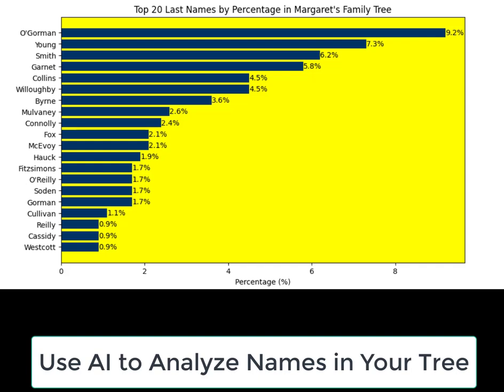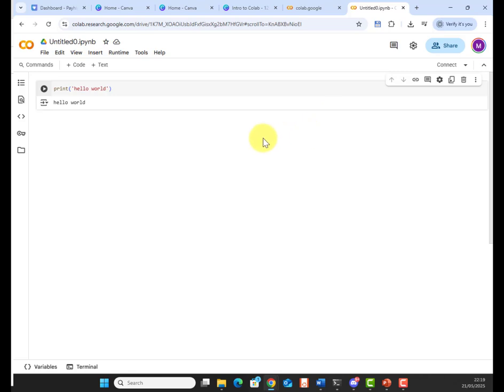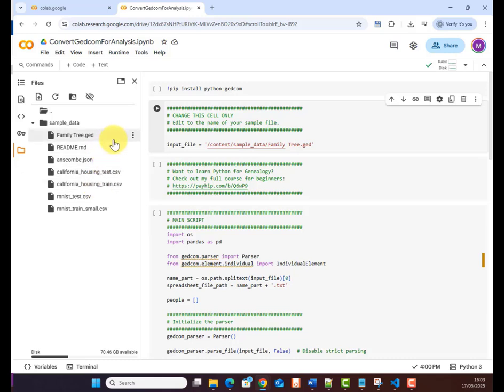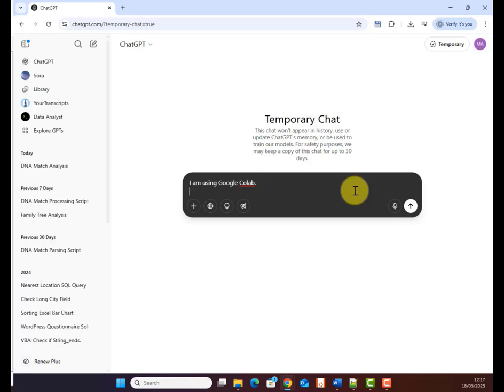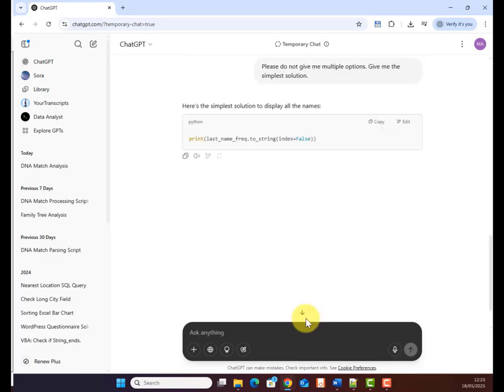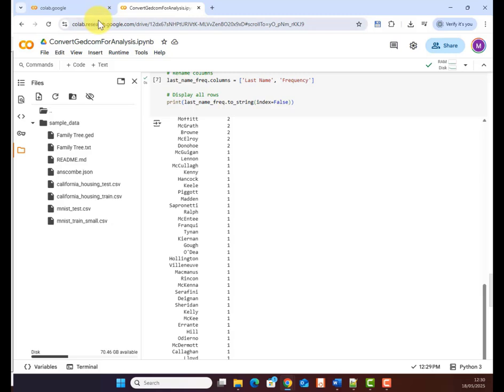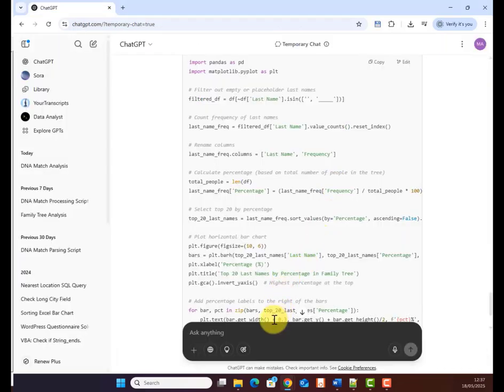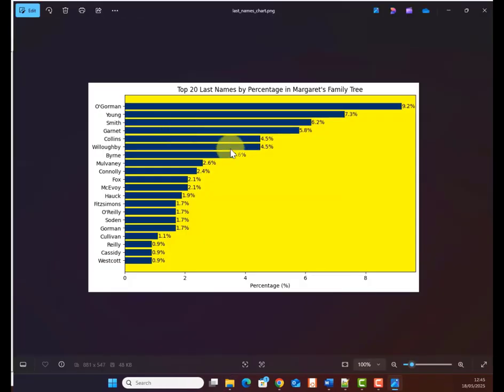Use AI to Analyze Names In Your Family Tree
Step-by-step tutorial using ChatGPT to analyze last names in your family tree and produce beautiful charts.

Get the Free Python Script to Convert Your GEDCOM

$5 for All AI Prompts and Full Script in This Video

Full Course On Using Python With Your Family Tree
- First Two Modules Free